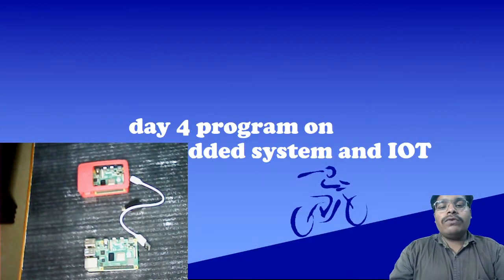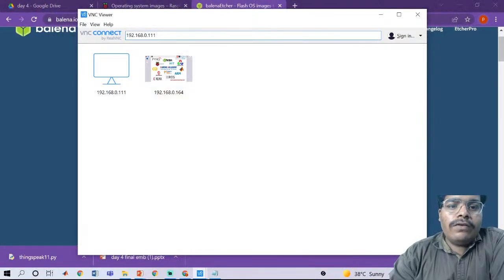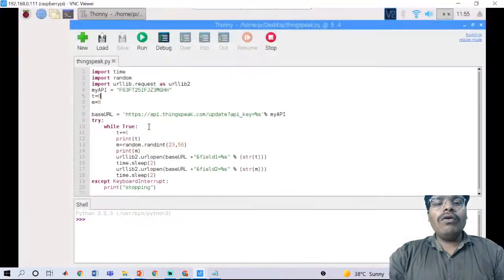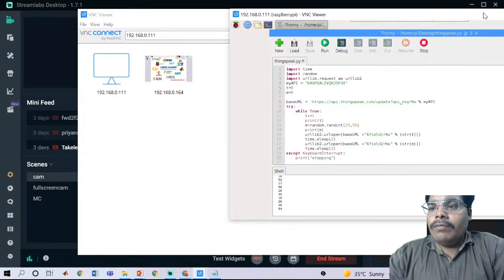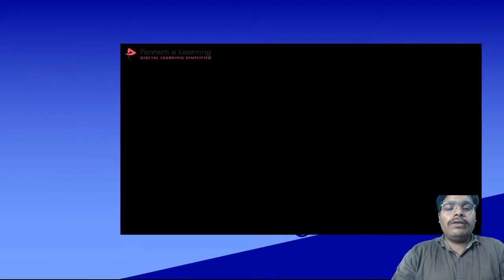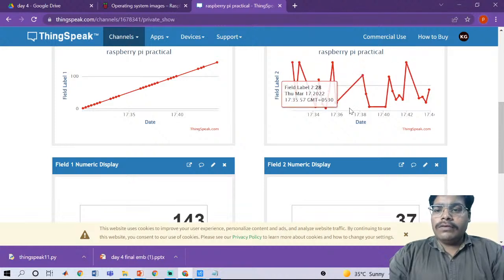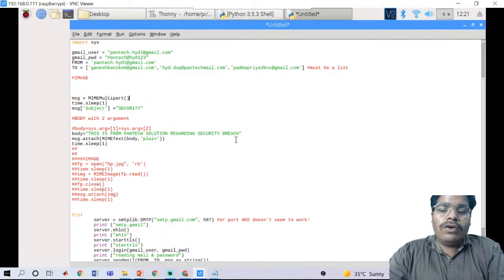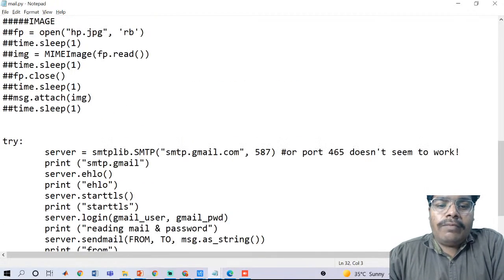Day 14-Pantech Technical Marathon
3-week Embedded Systems
Day-14 Explaining about the use of Thing Speak and uploading the sensor
data to cloud

VLSI Design using CAD Tools Course - Keynote Speaker from VIT

Minimum 25 Class attendance is required to get E-Certificate

Thanks & Regards,